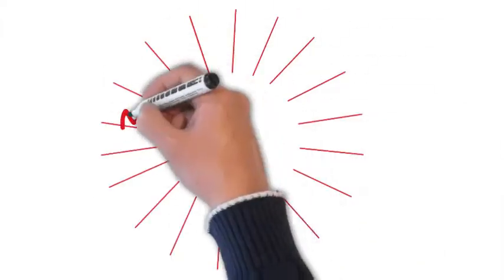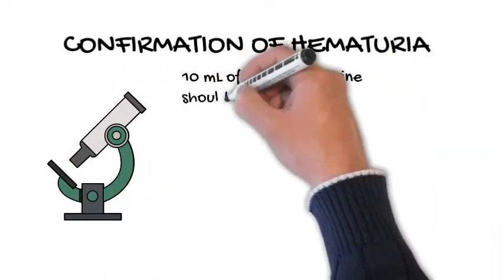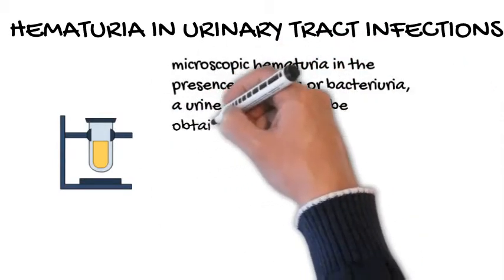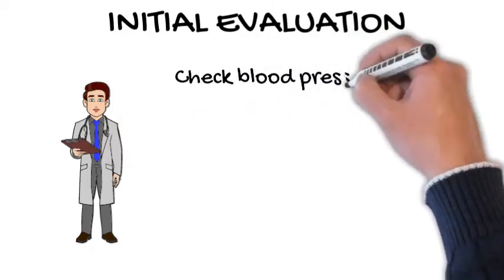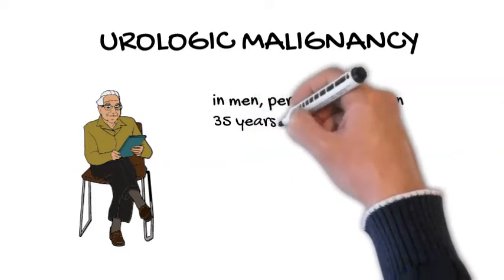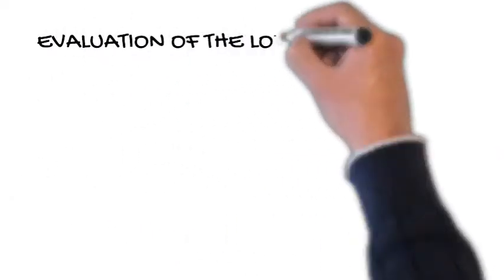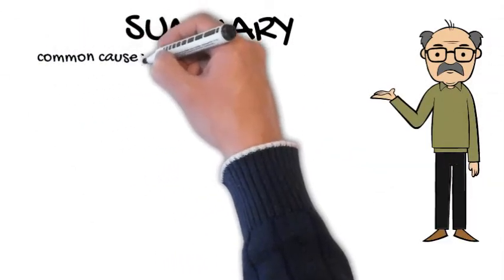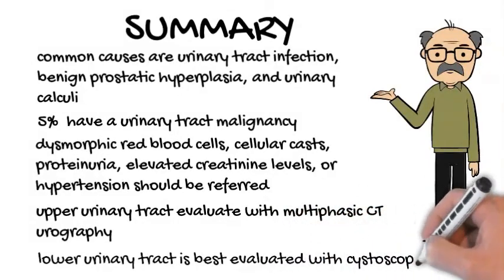Diagnosis and Management Of Microscopic Hematuria In Adults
Microscopic hematuria requires medical testing for detection. It is not visible to the naked eye. Rather it requires microscopic examination for detection. It is defined as three or more red blood cells per high-powered field. Another method for detection of microscopic hematuria is the dipstick method. This test works by detecting hemoglobin in a urine sample. False positives can occur with dipstick testing if free hemoglobin or myoglobin are present